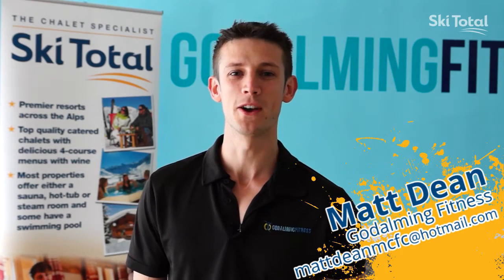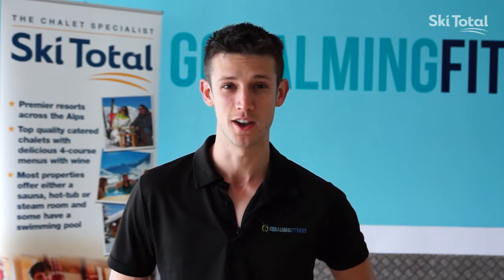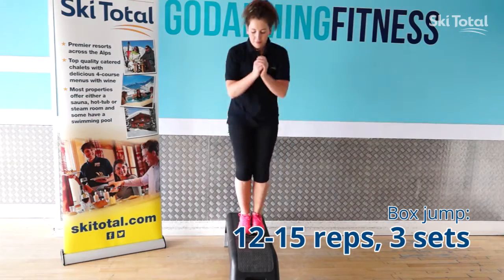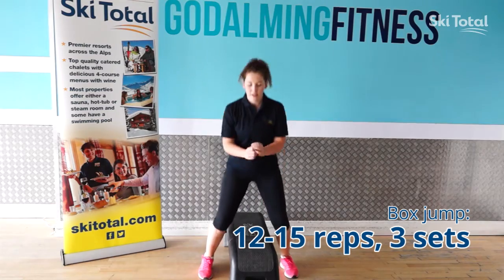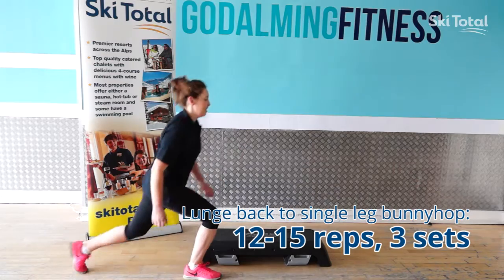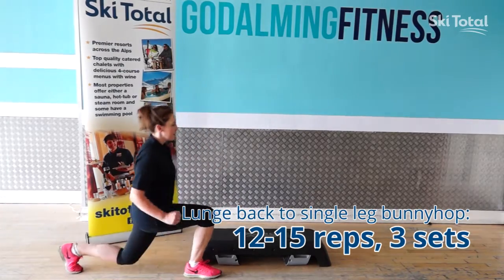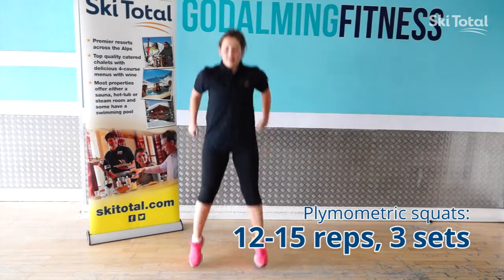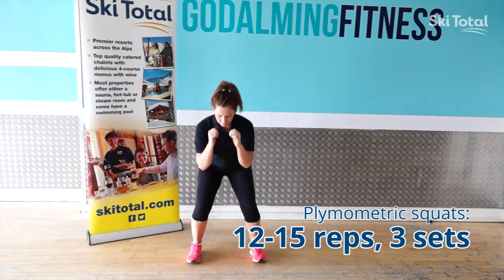Getting Fit for Skiing | Exercise IV - Bunnyhops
Join Godalming Fitness Personal Trainer, Matt Dean, as he takes you through some great exercises to prepare you for your winter ski holiday with Ski Total.